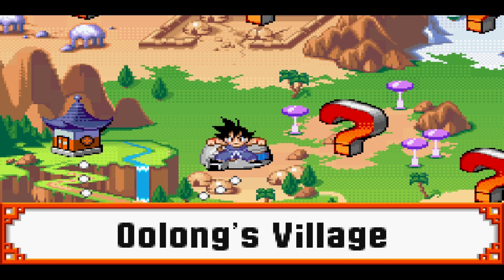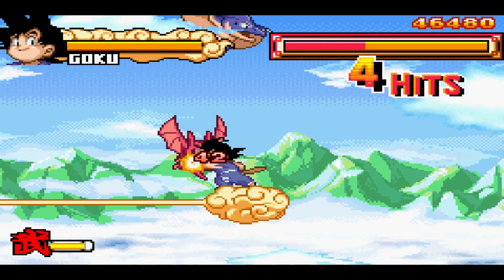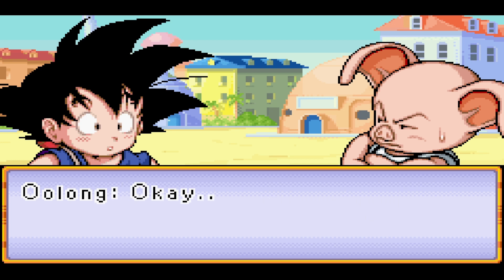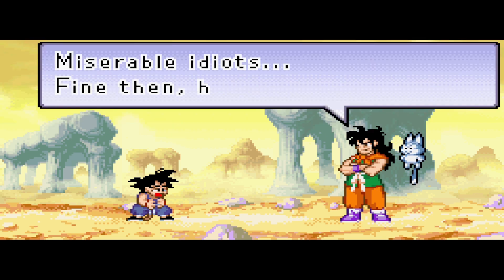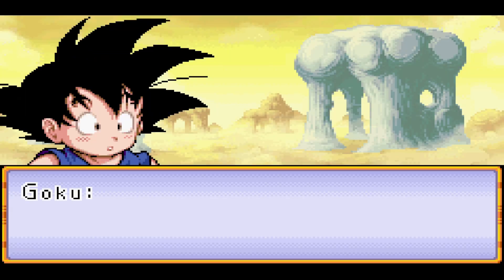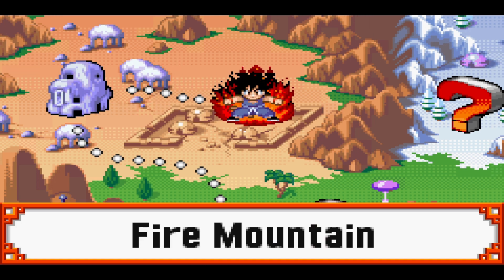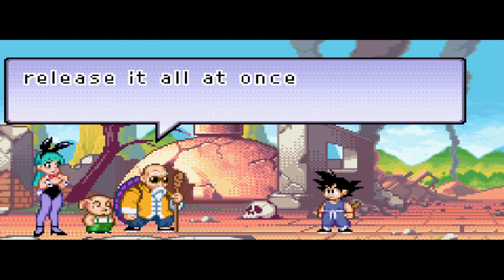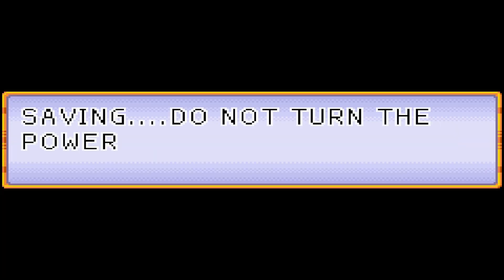Dragon Ball Advanced Adventure Part 2 Kame House/Oolong's Village/Wastelands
All new lets play is here! Dragon Ball Advanced Adventure takes us back to where it started off, off in the distant mountains we find young Goku who is about to embark on an epic quest to find the seven magic dragon balls. Along the way we will meet Bulma, Oolong, Master Roshi, Yamcha, Puar and many many more!

A fantastic beat em up title with loads of appeal to fans of dragon ball or just the genre itself!